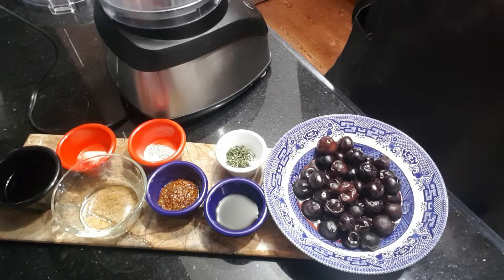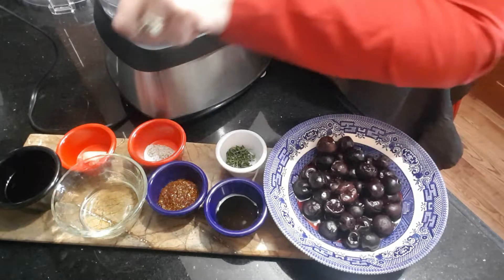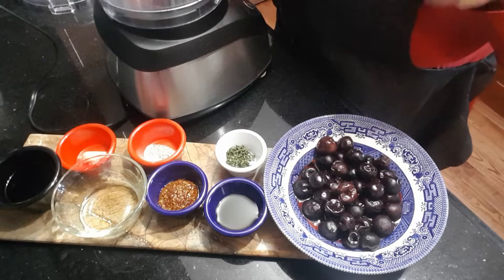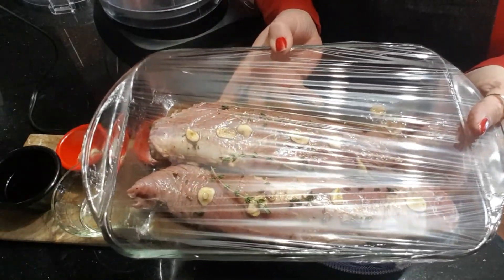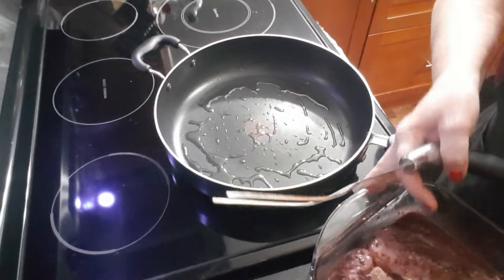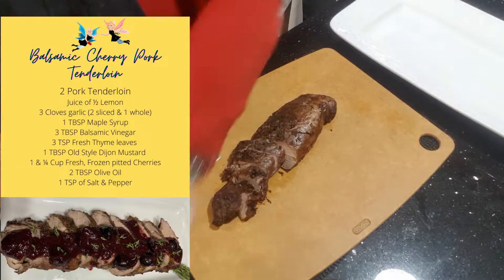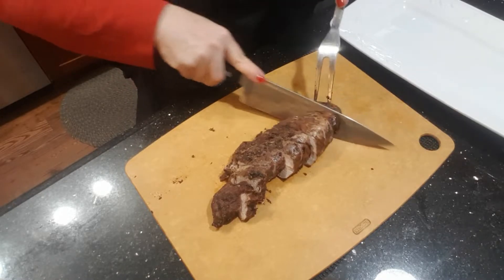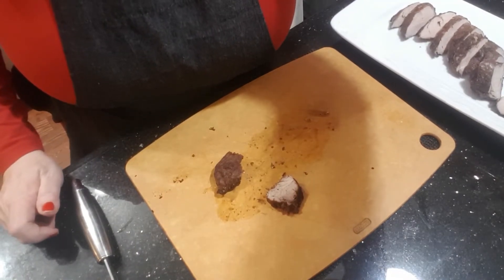Balsamic Cherry Pork Tenderloin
Ingredients:

2 Pork Tenderloins (fat trimmed & silver skin removed)
Marinade:

3 Cloves garlic (2 sliced & 1 whole)
1 TBSP Maple Syrup
3 TBSP Balsamic Vinegar
3 TSP Fresh Thyme leaves & sprigs for garnish
1 TBSP Old Style Dijon Mustard (or in Faeries speak “Bally Dijon”)
1 & ¼ Cup Fresh, Frozen pitted Cherries
2 TBSP Olive Oil
1 TSP of Salt & Pepper
Directions:

Marinade Pork with lemon juice, 2 cloves of garlic sliced, 1TBSP olive oil, 1TSP Thyme & 1 TBSP Balsamic vinegar at minimum for 3-4 hours, longer is better! Refrigerate while marinating.
In a blender or food processor combine maple syrup, remaining garlic, balsamic vinegar, thyme, olive oil, mustard, salt, pepper & 1 cup cherries. Blend until smooth.
Remove pork from fridge and top with ¼ of the cherry blend, saving remaining to be heated for serving. Marinate for half hour to an hour at room temperature. Sear all sides until browned.
Heat Oven to 425 and bake until internal temp of 140 is reached 30-40 minutes. While the pork is resting add remaining ¼ cup of cherries to the cherry sauce, mix and heat in microwave until hot.
Slice pork tenderloin and top with warmed cherry sauce and garnish with thyme sprigs. Bon Appetite!

You can find us here too!!